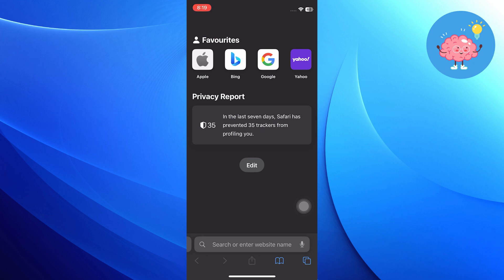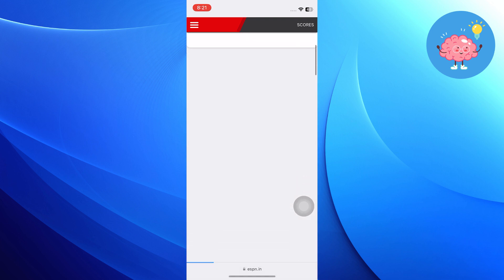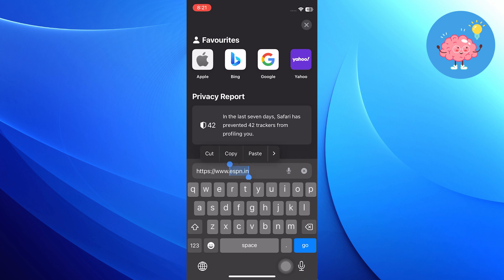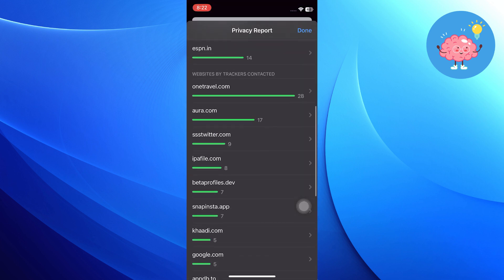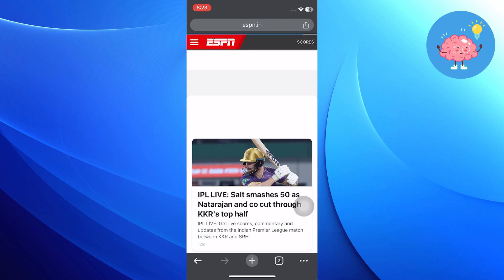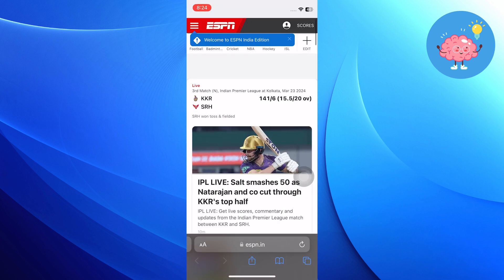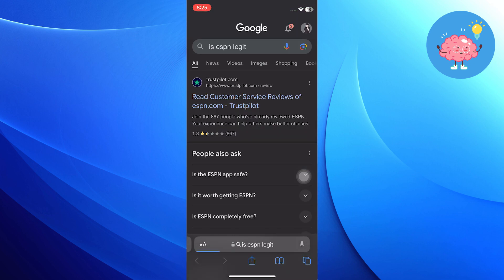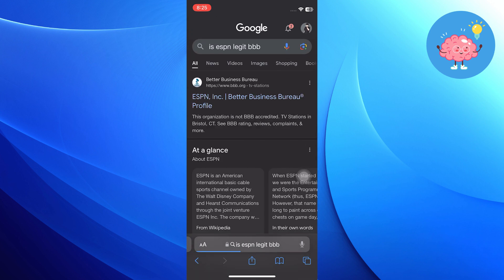How To Check If A Website Is Legit Or Scam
In this video, I'll guide you on how to check if a website is legit or a scam, sharing valuable tips and tools to protect yourself from online fraud. Whether you're shopping online, accessing services, or browsing for information, knowing how to verify website authenticity is crucial. Watch now and empower yourself with digital awareness!